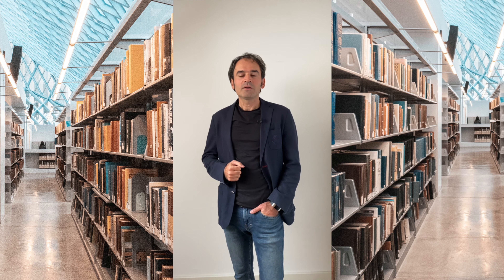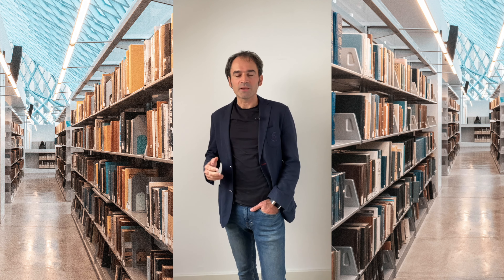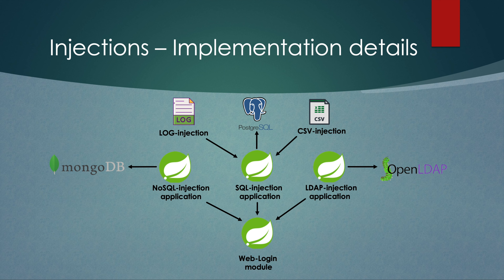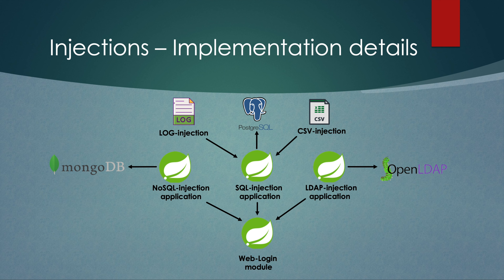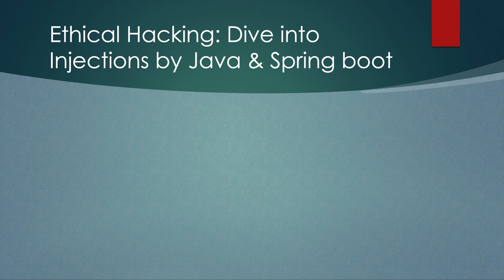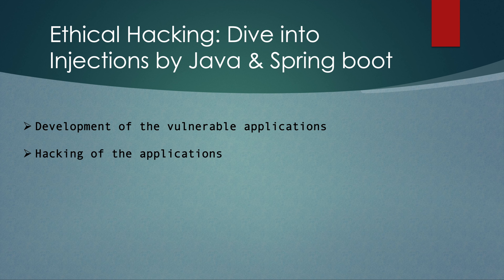Web security: Injection Attacks with Java & Spring Boot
Web security: Injection Attacks with Java & Spring Boot - Master Injection Attacks with NoSQL, LDAP, LOG, CSV & SQL Injection

Are you a Java web developer and want to write secure code? Do you want to learn Ethical hacking and Web application security?  With this hands-on injection attacks course you will start learning web security using one of the top vulnerabilities of OWASP Top 10 list. Injection attack is still listed in top 3 attacks in the OWASP Top 10 and it is important to prevent against injection attacks to develop secure web applications.

As part of the blue and red security teams,I have a practical knowledge and I am here to help you learn the injection vulnerability in detail.

In this course, you will focus on different type of injection attacks;

- SQL Injection
- NoSQL injection
- LDAP injection
- LOG injection
- CSV injection

Ethical hacking and Web application security are the two important subjects of Cyber Security field and having practical knowledge about Injections will enable you to better understand the security concepts and make a quick start.

In this course I will follow defense-in-depth principle and apply multiple solutions to each vulnerability to secure the web application in multiple layers.

I will follow a hands-on approach. You will not only learn how to exploit an application using different kind of injection attacks, but also develop the vulnerable applications from scratch in which you will have a common web login module with spring security form login authentication, and separate applications for SQL, NoSQL and LDAP injections.

The applications will be developed using Java and Spring boot along with the most used data sources, such as PostgreSQL for SQL Injection, MongoDB for NoSQL injection and OpenLDAP for LDAP injection.

In each section there will be;

- Development of the vulnerable web application using Java, Spring boot and Spring security
- Hacking of the application with various attack payloads and with Ethical hacking examples
- Protection steps and the implementations to prevent injection attacks

At the end of the course you will understand the different type of injection vulnerabilities, perform injection attacks against the vulnerable web applications you have developed, and learn how to protect your applications against the injection attacks using various techniques such as,

Validation and sanitisation using white list approach

- Parametrised queries with prepared statements
- Escaping output
- Using secure trusted libraries
- Error handling and logging
- General coding practices

If you want to skip the development and only perform the hacking of applications, you can jump into the injection lectures and download the source code provided in the resources section of that lecture. Be aware that you will still need to install PostgreSQL for SQL Injection, MongoDB for NoSQL injection and OpenLDAP docker container for LDAP injection. You can see how to install and configure these data sources in the beginning lectures of each injection section.

For more detailed information on the progress of this course, you can check the introductory video and free lessons, and if you decide to enroll in this course, you are always welcome to ask and discuss the concepts and implementation details on Q/A and messages sections. I will guide you from start to finish to help you successfully complete the course and gain as much knowledge and experience as possible from this course.